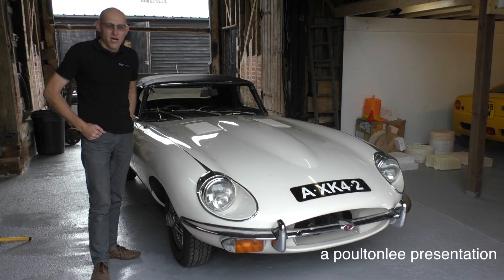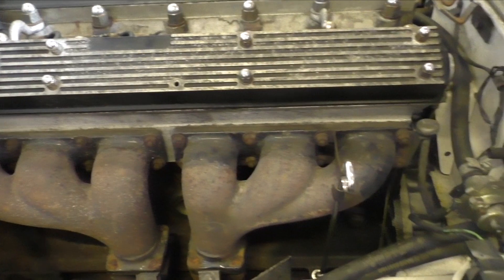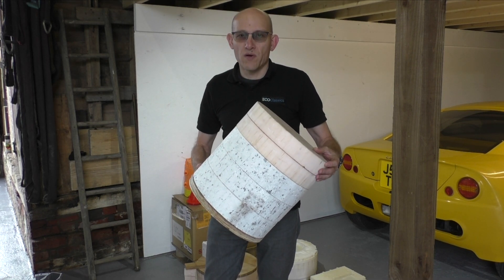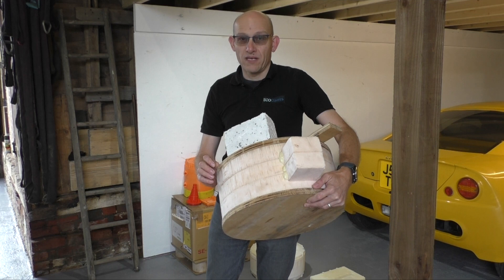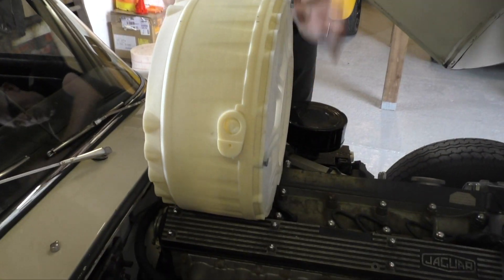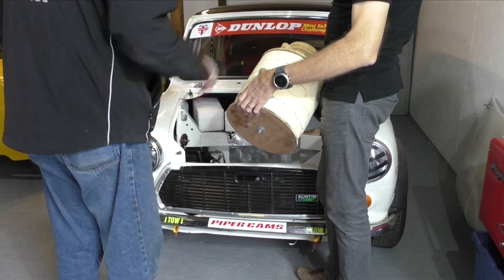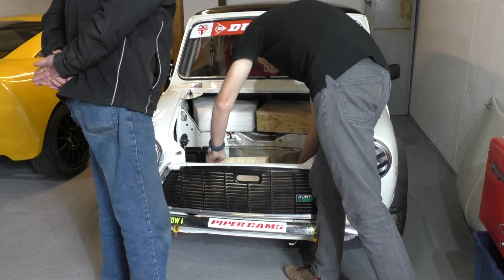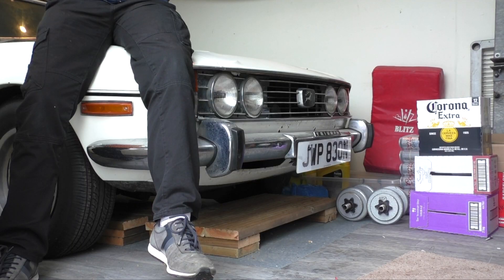Watch How We SCAN an Etype Jaguar for EV conversion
In this episode of Classic Car Stories, we take you behind the scenes as we perform a full 3D scan of a stunning Jaguar E‑Type—an essential step in our electric vehicle (EV) conversion process. From scanner setup to capturing the iconic curves of this classic beauty, you’ll see how we digitize the E‑Type to prepare it for an all-electric future.

Whether you’re into classic car restoration, EV conversions, or high-precision CAD workflows, this video has something for you.

🧭 Chapters

0:00 Intro – Why We Scan Classic Cars
1:12 Scanner Setup & Calibration
2:45 Scanning the Jaguar E‑Type Body
5:10 CAD File Generation
6:30 What’s Next in the EV Conversion

🛠️ Tools Used
 • 3D Laser Scanner
 • Surface Mapping Software
 • Custom CAD Modeling Tools
 • Electric Drivetrain Planning

💬 Let’s Talk!

Would you convert a classic Jaguar into an EV?
What do you think of the E‑Type’s shape in digital form?

Do you own a classic car? The we would like to hear from you if you have a story to tell and how you plan to keep your classic on the road for the future and maybe feature your cherished classic in a future episode, so get in touch here

If you are thinking of converting your car to electric please contact Nick Mason co founder of Eco Classics and contributor to Classc Car Stories